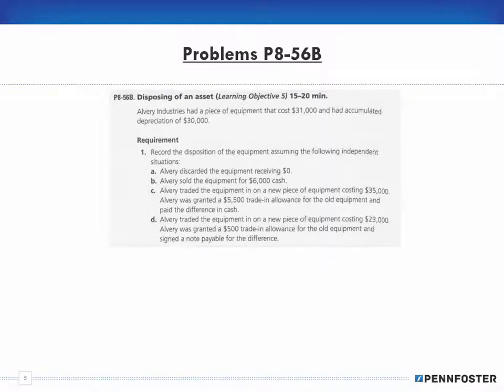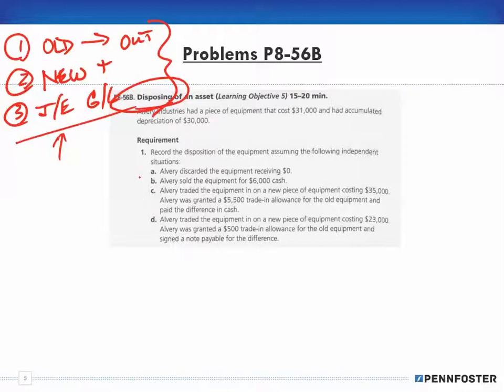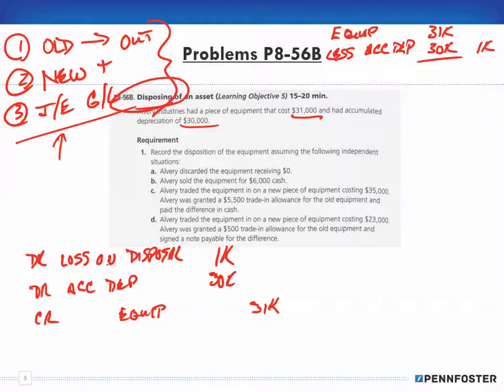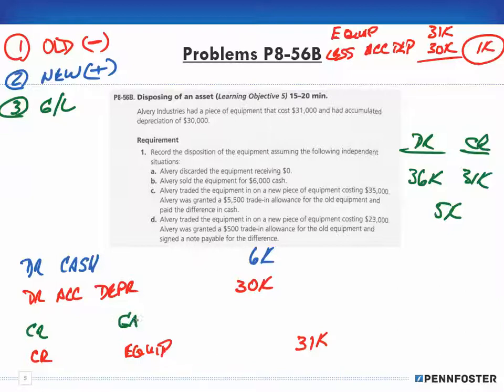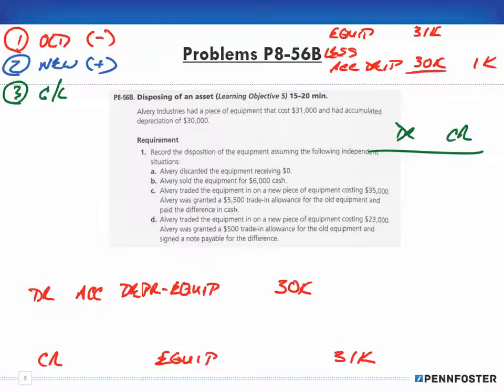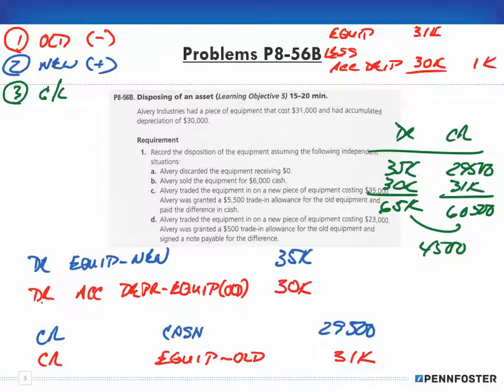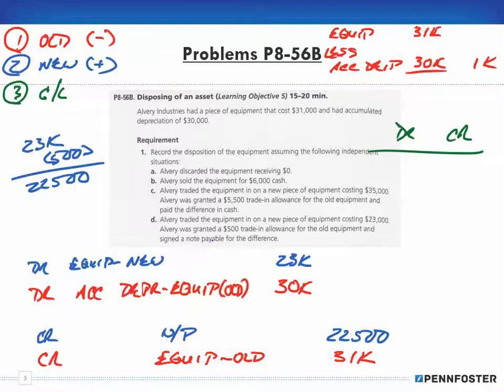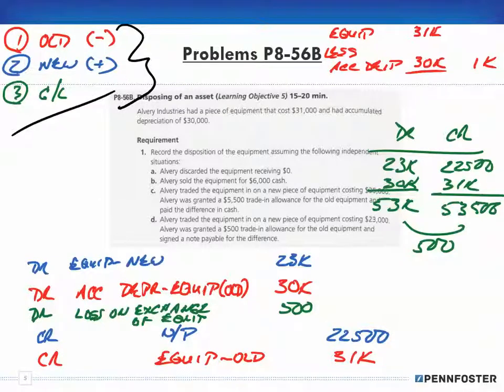Financial Accounting Ch 8 Problems Group B P8 56B